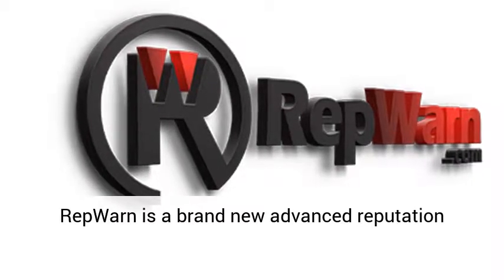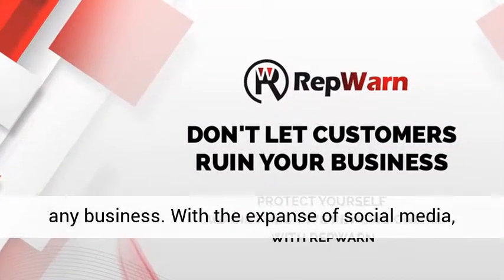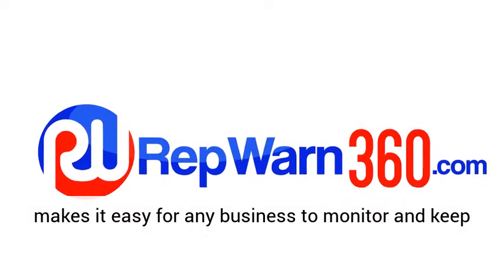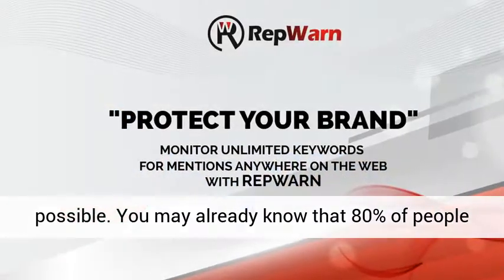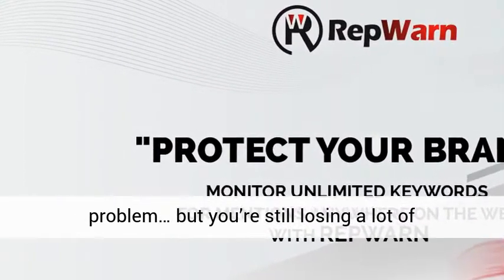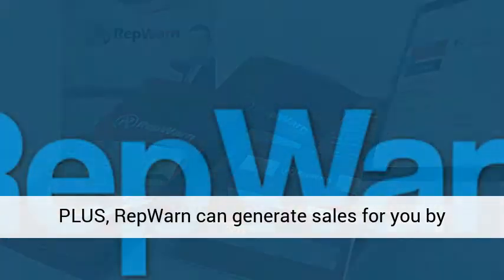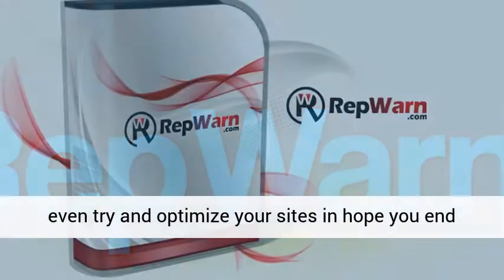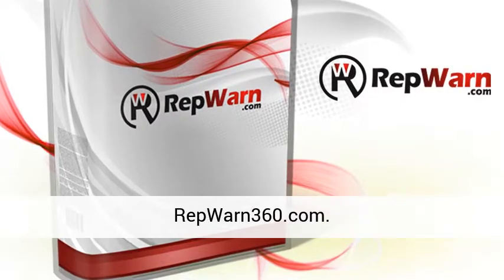RepWarn Review & Bonus | Reputation Management Software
RepWarn is a brand new advanced reputation management software that provides 24 hour online reputation monitoring. RepWarn also provides live keyword monitoring and instant lead generation for any business.

With the expanse of social media, Reputation Management is mandatory for every business, whether online or offline. Repwarn is an affordable Reputation Management Software that makes it easy for any business to monitor and keep track of their brands, products, key employees, competitors, and their own reputation by allowing them to quickly respond to negative comments where possible.

RepWarn currently offers a seven (7) day trial for only $1, providing online reputation protection around the clock. to start your $1 trial offer.